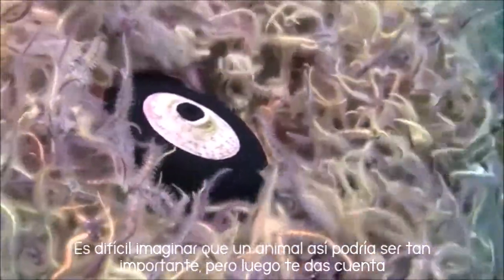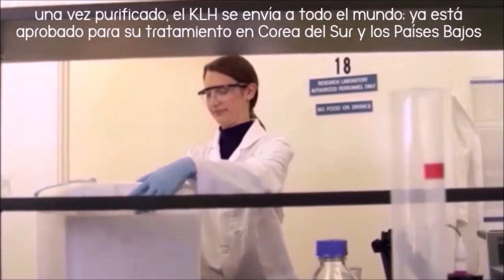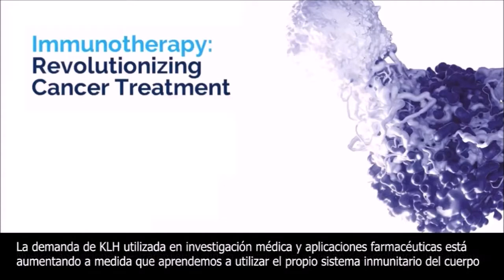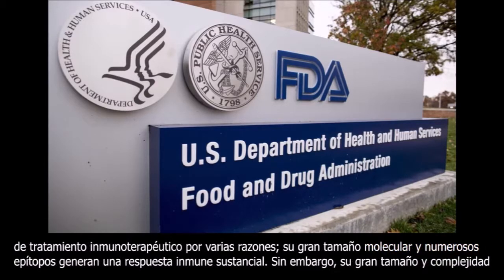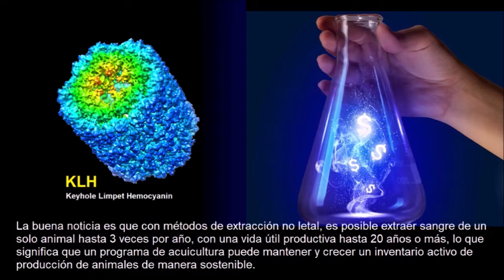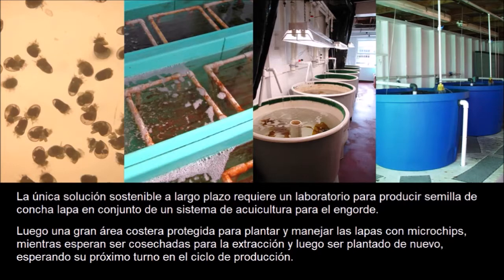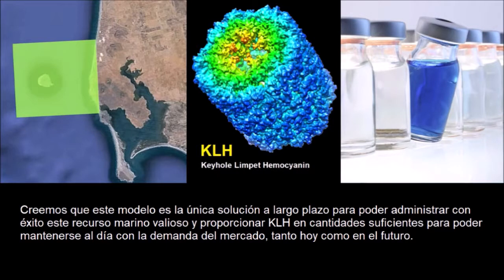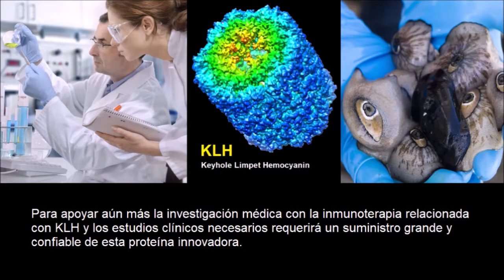Keyhole Limpets, KLH and Baja California, Mexico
Ostiones Guerrero, SA de CV owns the exclusive rights to grow, out-plant and harvest one of the largest populations of Giant Keyhole Limpets remaining on the planet in nearly 100 square kilometers of the Pacific Ocean along the Baja California, Mexico coastline. Our onshore aquaculture facilities here in La Chorera can be easily expanded to support a fully sustainable model to grow these amazing marine animals and source of KLH (Keyhole Limpet Hemocyanin); a carrier protein widely used in research, clinical trials and therapeutic applications via immunotherapy...